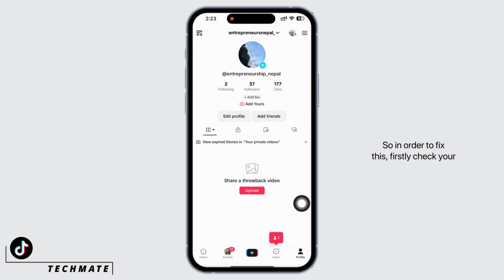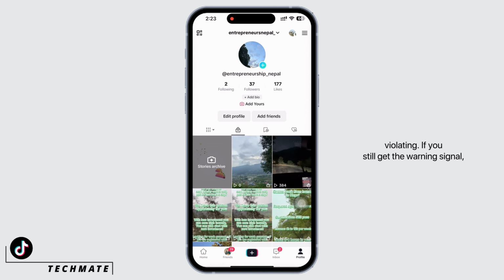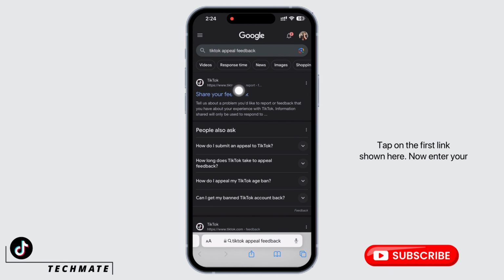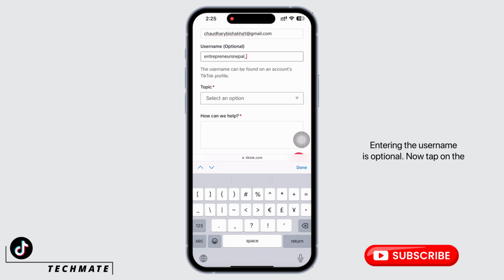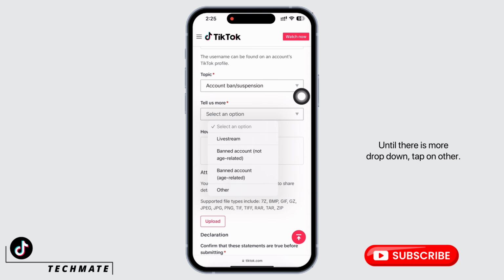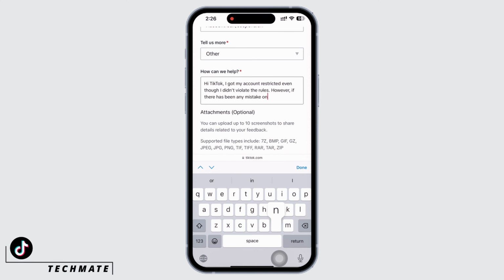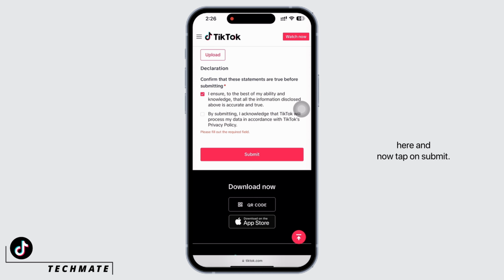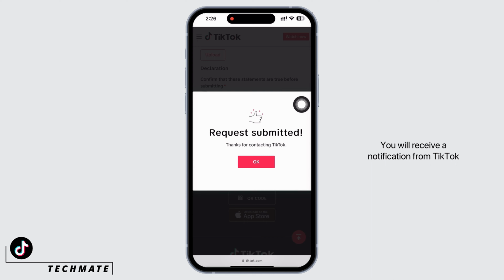How to Remove TikTok account Warning (Quick Fix)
Is your TikTok account showing a warning ⚠️ that you'd like to remove quickly and easily? Look no further! In this tutorial, we'll guide you through the steps to resolve TikTok account warnings and get back to enjoying the platform without any hassles.

⏰ 00:00 Introduction:
 We'll introduce the issue of TikTok account warnings, the possible reasons behind them, and why it's essential to address them promptly.

⏰ 00:20 Step 1:
 Open TikTok App: Learn how to access the TikTok app on your device, the first step in addressing the warning.

By following these straightforward steps, you can quickly resolve TikTok account warnings and continue enjoying your TikTok experience without interruptions.

Don't let TikTok warnings hold you back any longer!